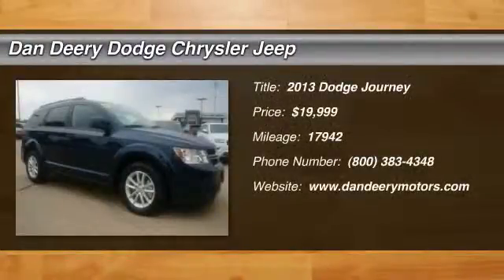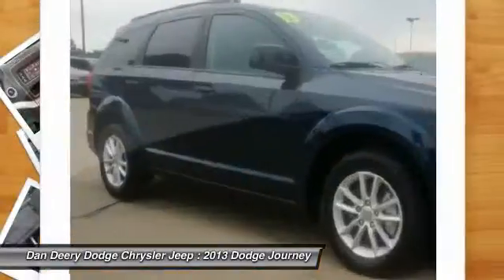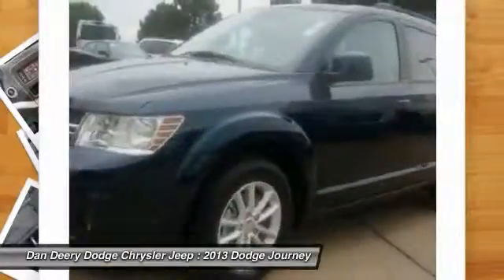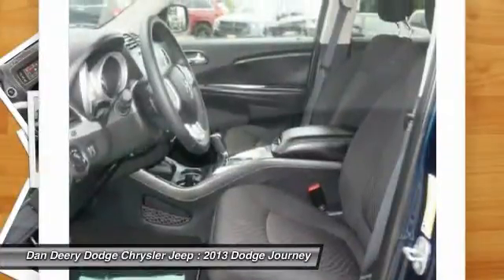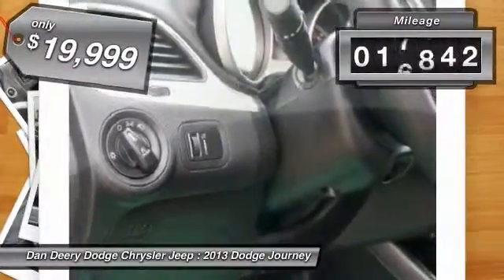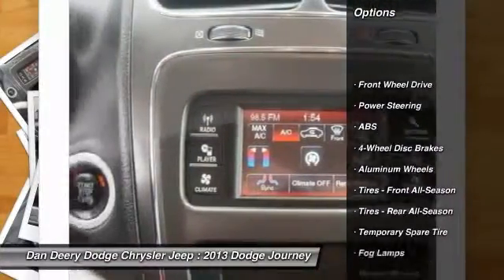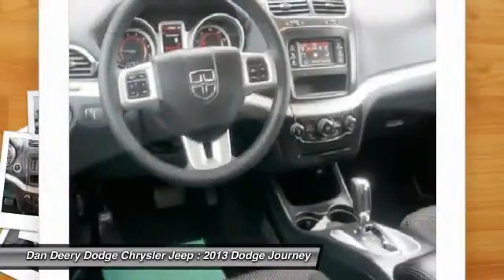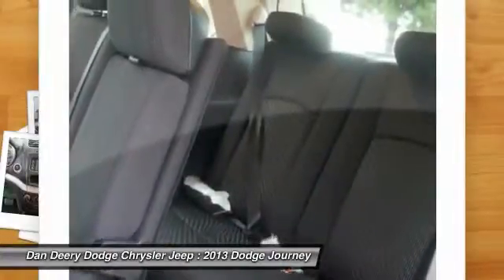2013 Dodge Journey Waterloo Iowa DT19196A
2013 Dodge Journey SXT - $19999

This 2013 Journey is for Dodge nuts looking everywhere for that perfect SUV. It is nicely equipped with features such as Flexible Seating Group (3rd Row 50/50 Fold/Reclining Seat, Air Conditioning w/3-Zone Temperature Control, and Rear Air Conditioning w/Heater), Journey SXT, 2.4L I4 DOHC 16V Dual VVT, LOCAL TRADE, and You Want More... You Get More !!. The precision-tuned 2.4L I4 DOHC 16V Dual VVT engine provides the very essence of performance, delivering substantial horsepower and torque.